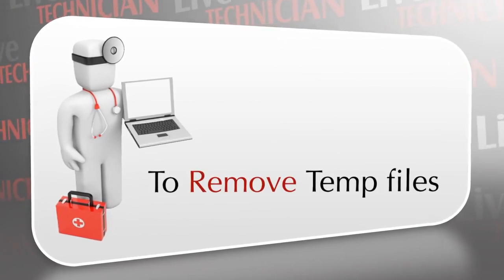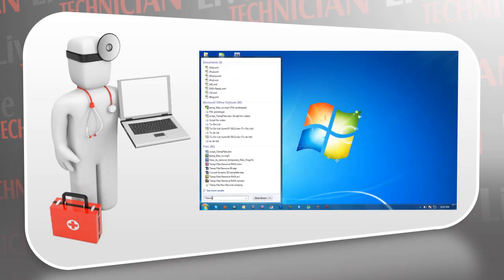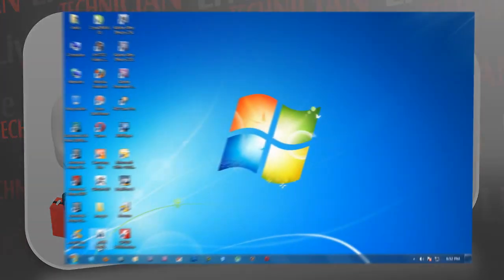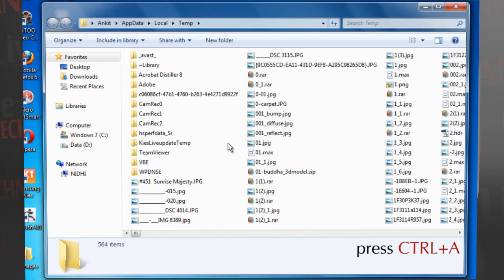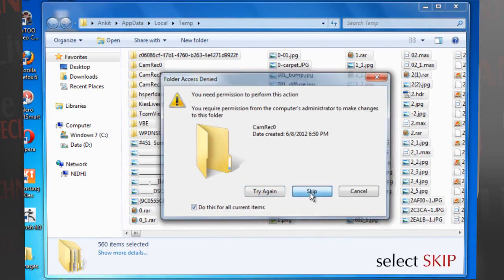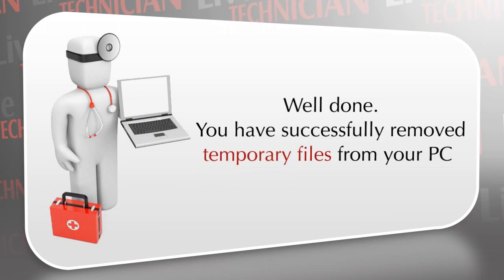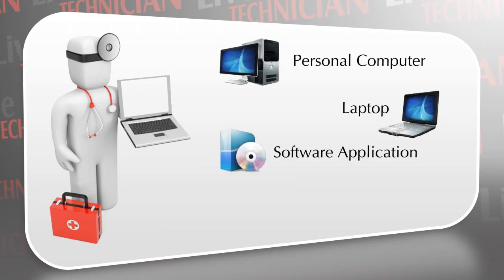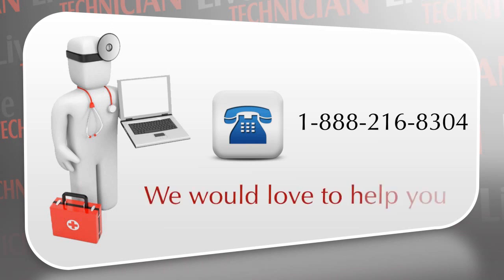Computer Tech Support by Live Technician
Live-Technician is a fastest growing online PC solution provider company in US, Canada and UK. Live-Technician also given his words to a portal